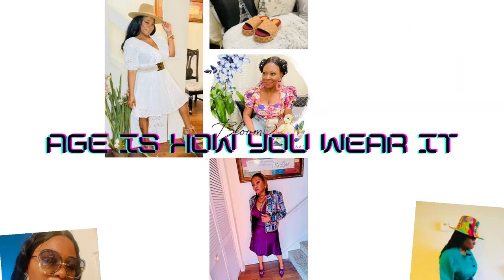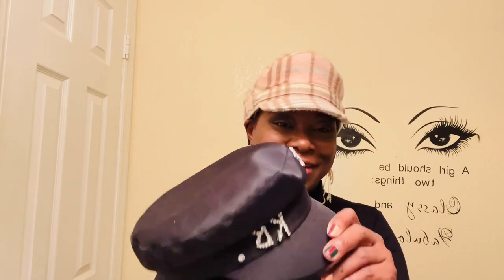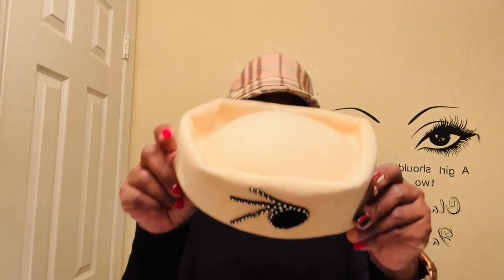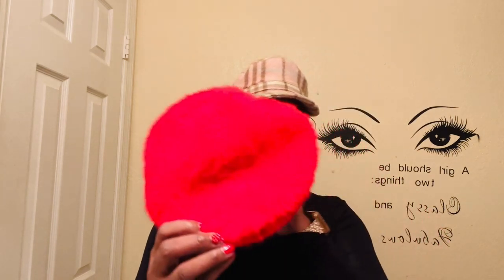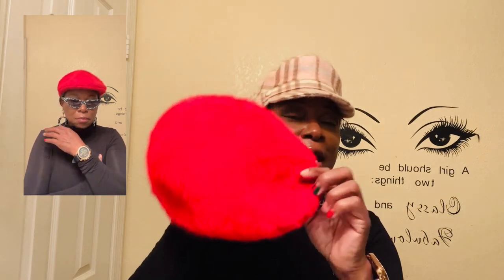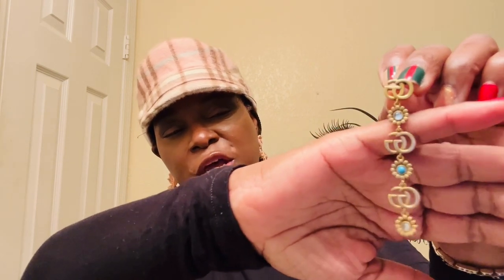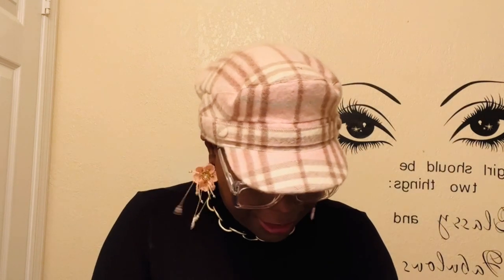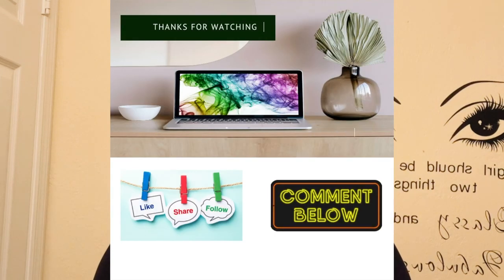Styling over50|Hats the great accessory